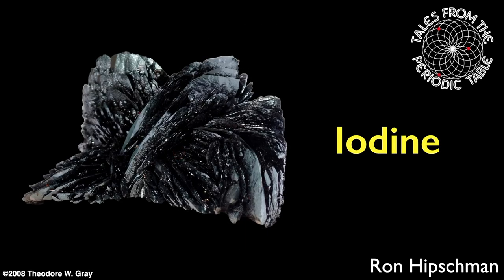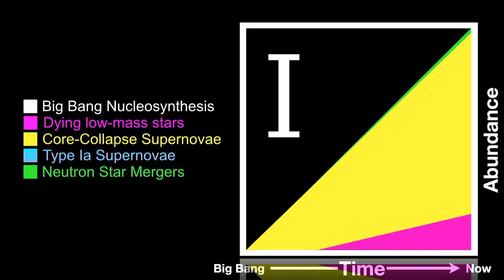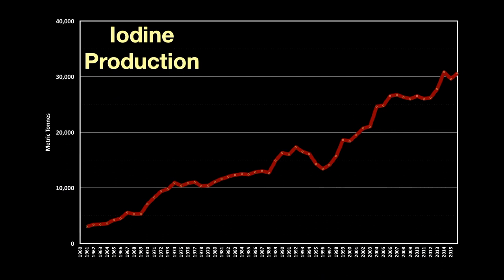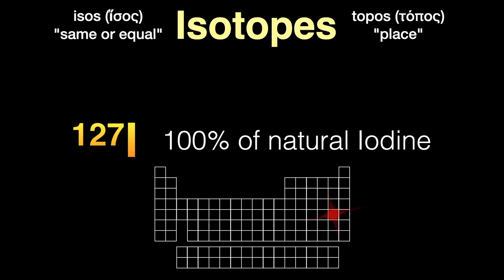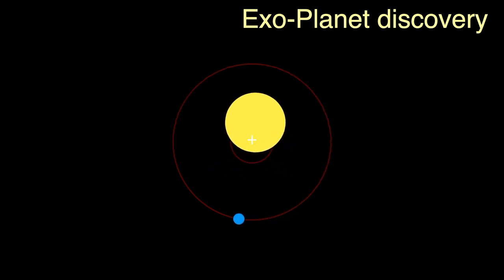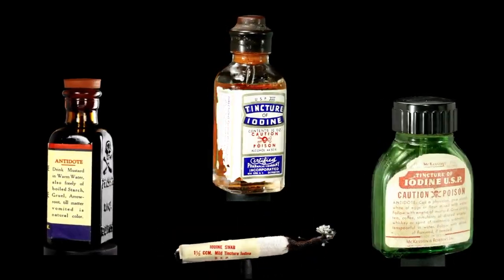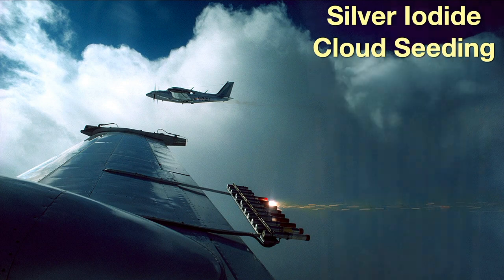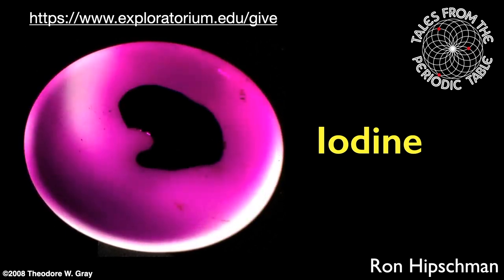Iodine - Tales from the Periodic Table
Without Iodine, you would not be watching this video right now. Iodine is a crucial ingredient in LCD displays where it's used in the polarizers in front and behind the liquid crystals. You're also probably also aware of its antiseptic qualities if you ever applied tincture of Iodine to a cut or bruise. Iodine also makes the most colorful gas I've ever seen. Check out this video for many more details.